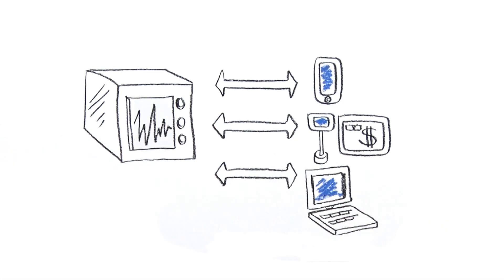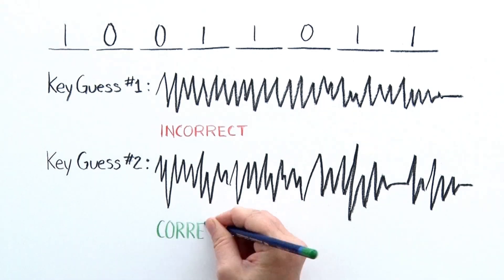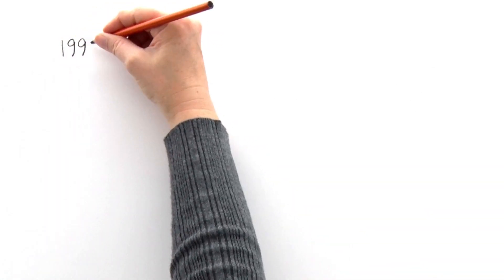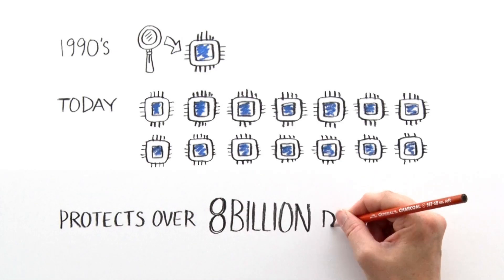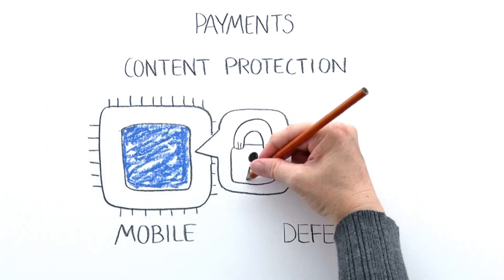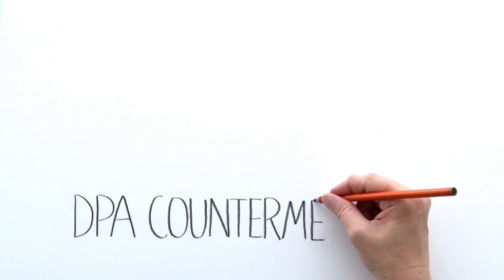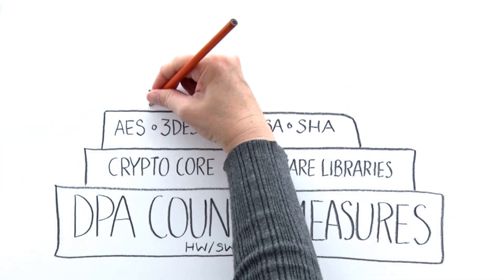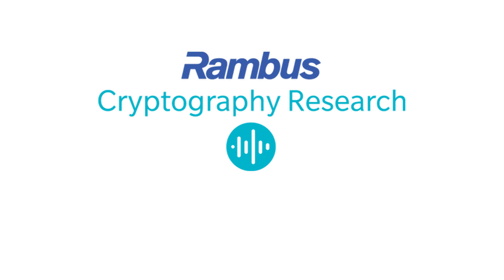Understanding Differential Power Analysis (DPA)